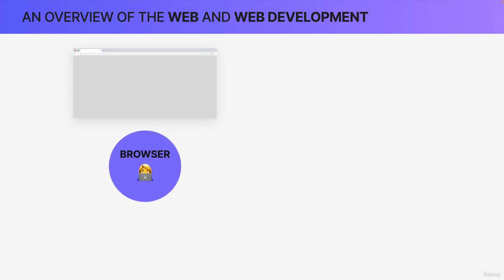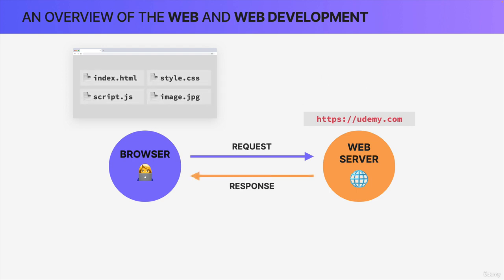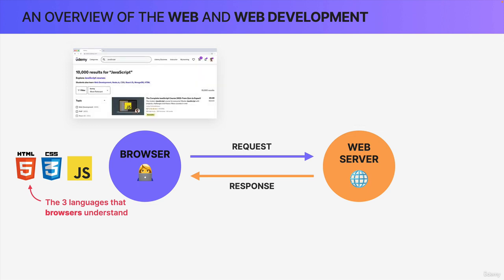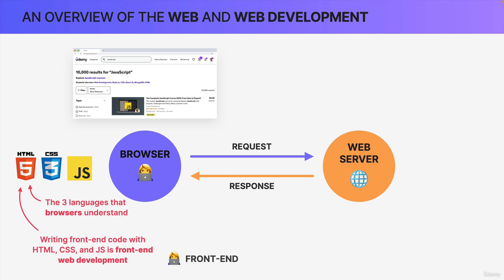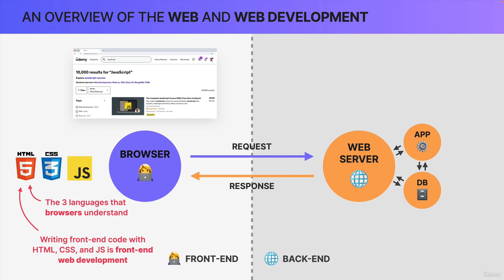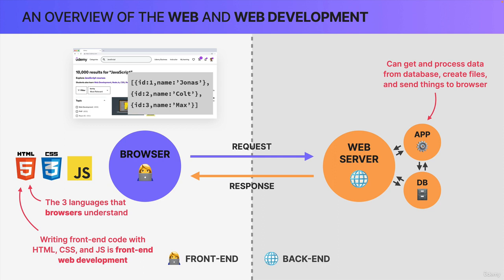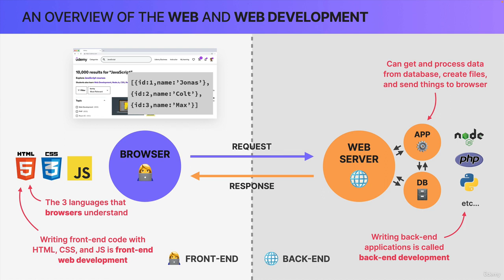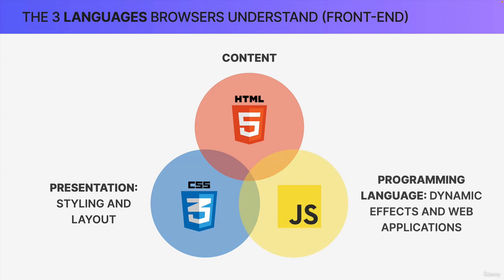3. A High-Level Overview of Web Development